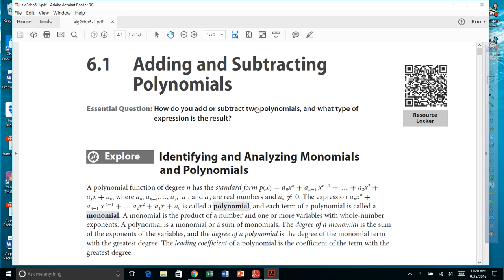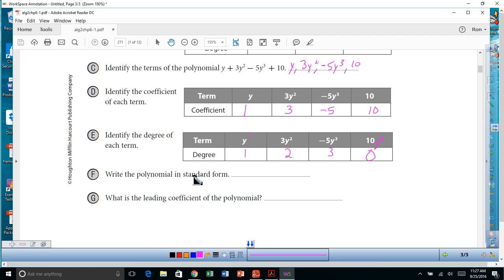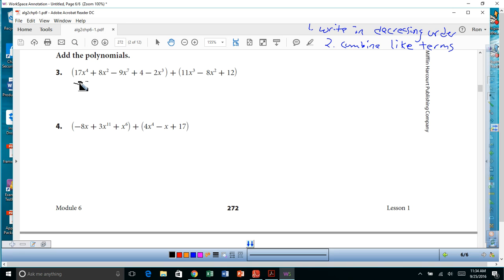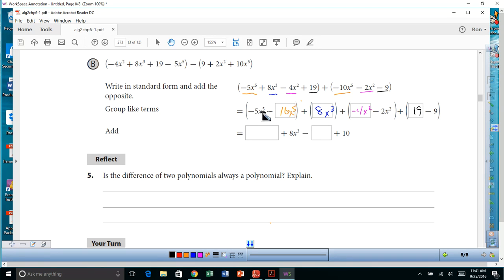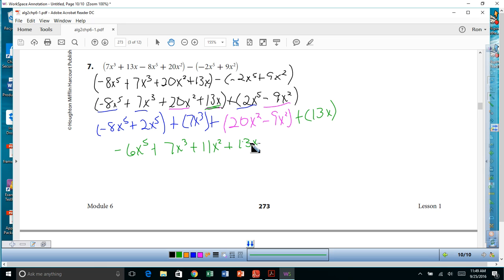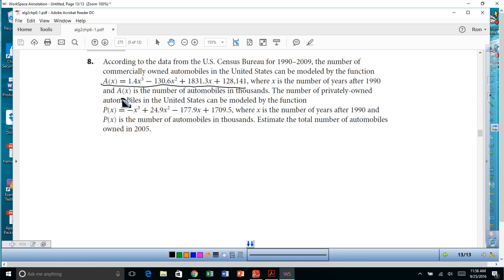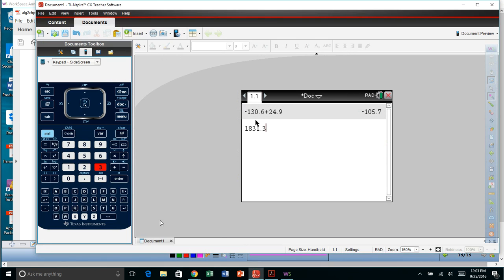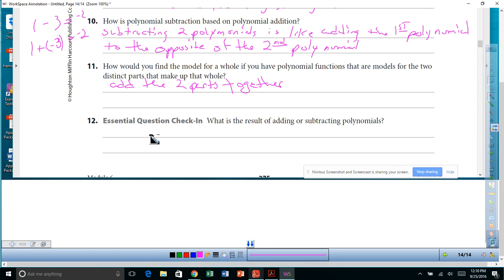alg2lesson6 1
Algebra 2